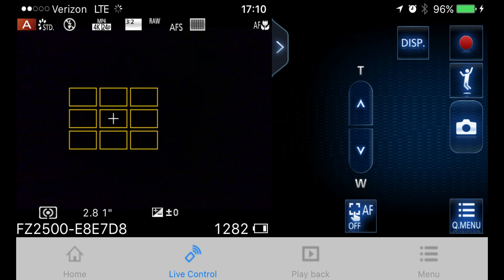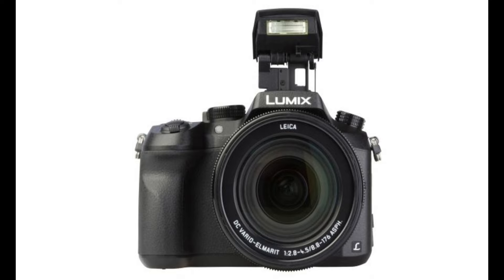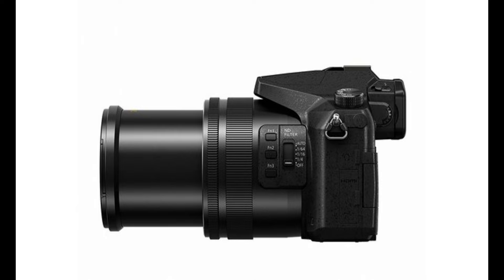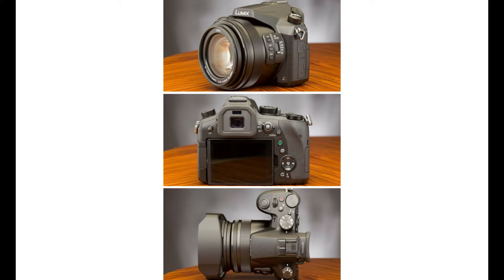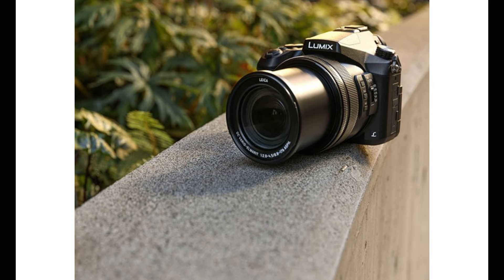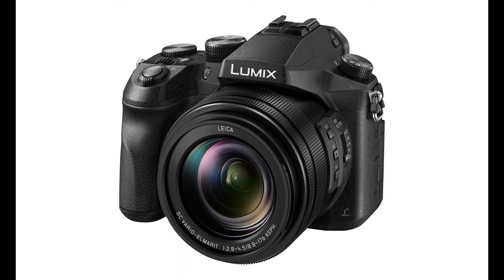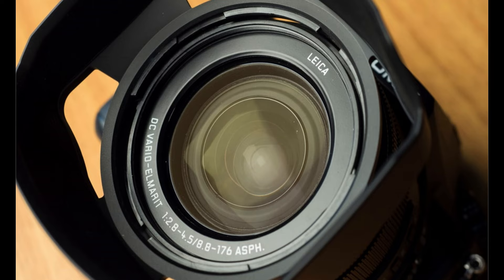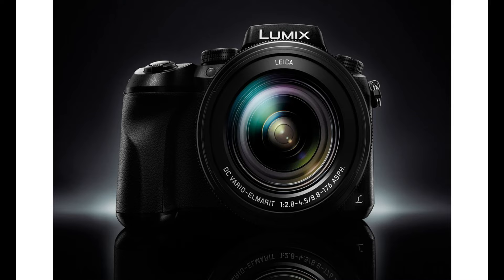4k Panasonic Lumix DMC-FZ2500 video test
Panasonic Lumix DMC-FZ2500.  DCI/Cinema 4K 4096 x 2160, 24p, 100 Mbps.  Cinelike Gamma D profile    video sample